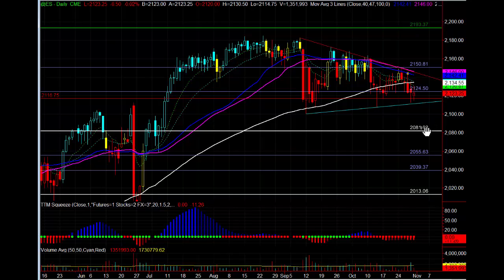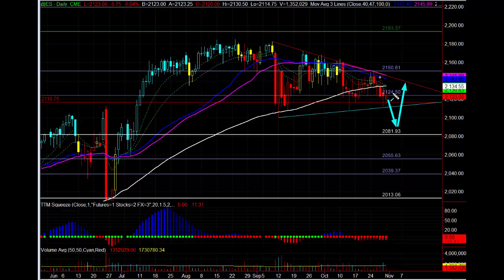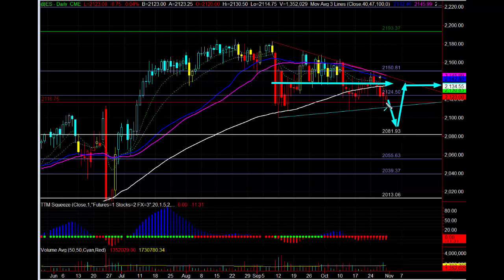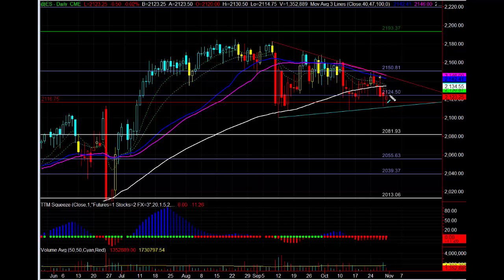Simpler Futures: Careful This Week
With four Central Bank rate decisions and a Payroll report with Unemployment on the horizon, this should prove to be quite an interesting week.
Neil Yeager | Simpler Futures
Forecast for Tuesday, November 1, 2016